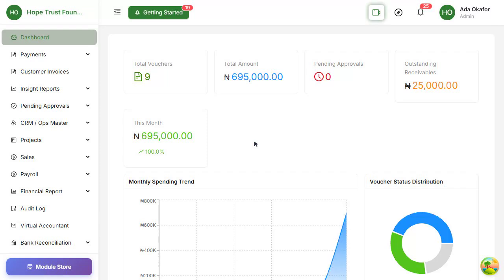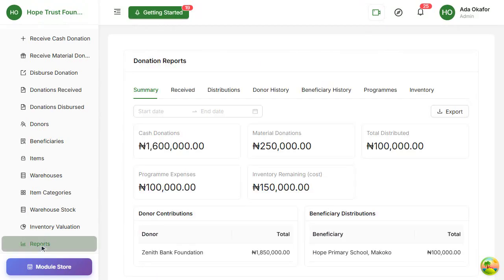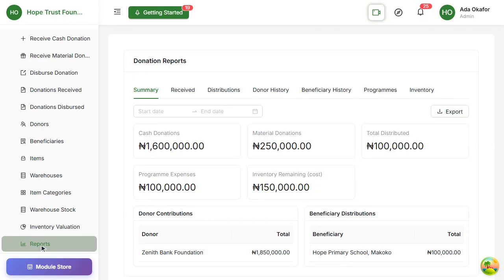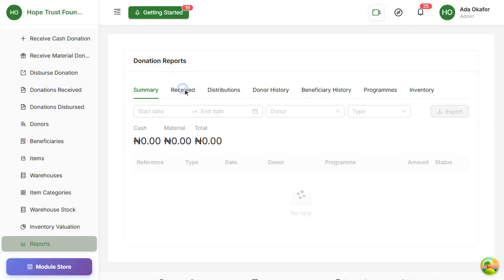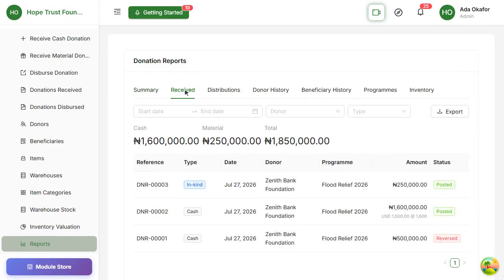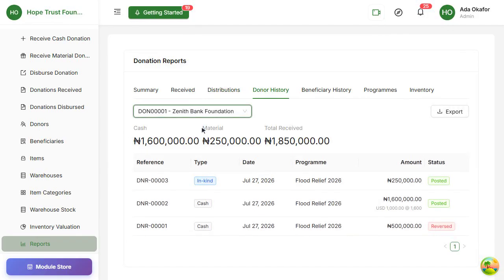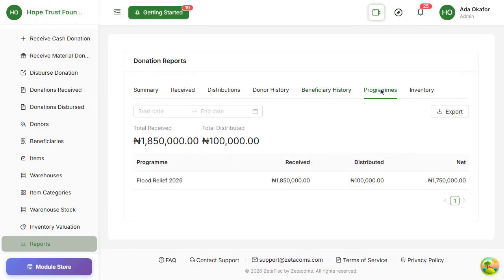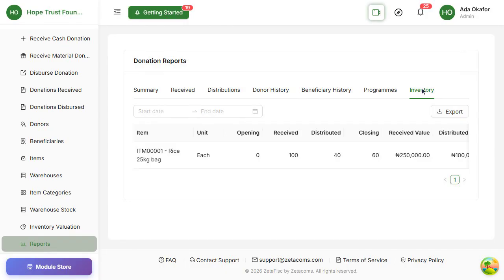Donation Reports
The full set of donation reports: cash and in-kind received, goods distributed, programme expense, inventory on hand, donor and beneficiary history, and per-programme summaries, all exportable.